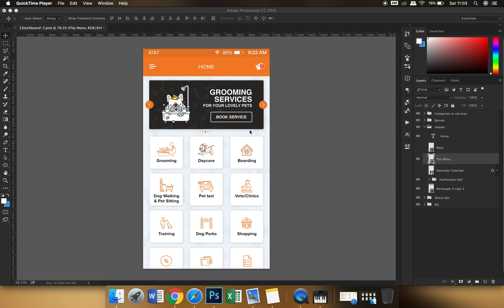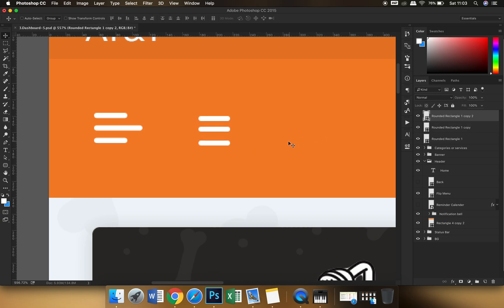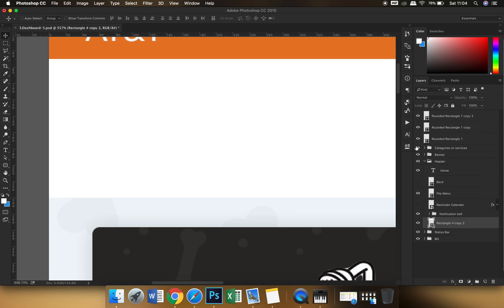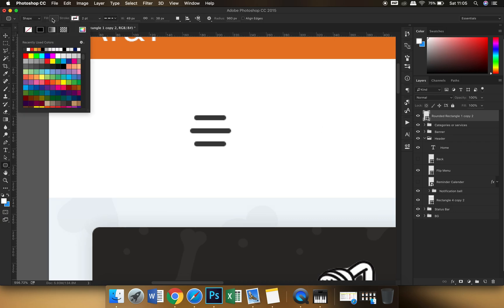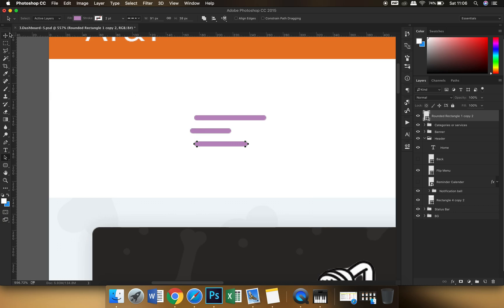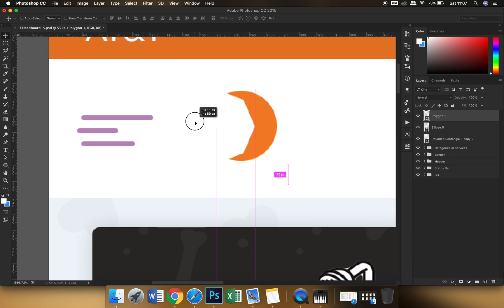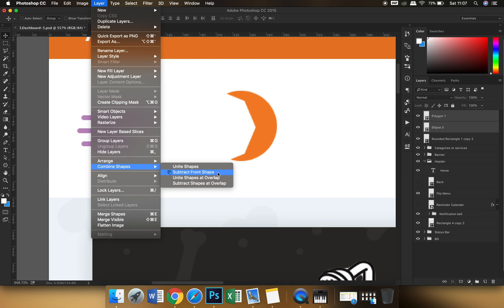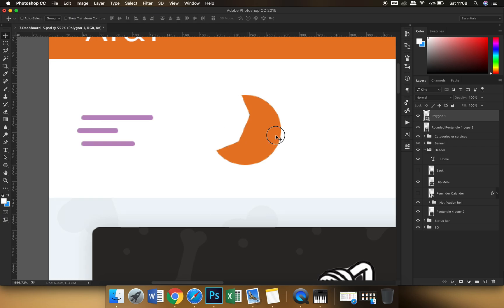How to merge different shapes in Photoshop to make a new single Shape layer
This video shows how easily you can merge different shapes in photoshop to get a new shape. Also why you would need to merge different shapes for faster work flows in photoshop.
Also, in this video we are learning how we can subtract one shape from other.
A small tutorial but a really good photoshop tip.

Check out some below.

How to Change the color of Raster Icons in Photoshop | UI UX Design | Quick Tip | 2019